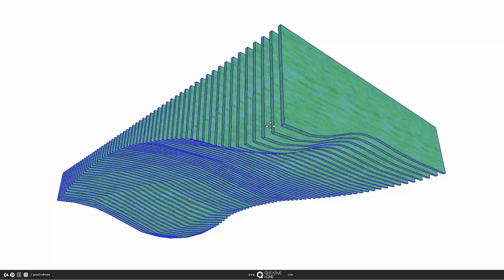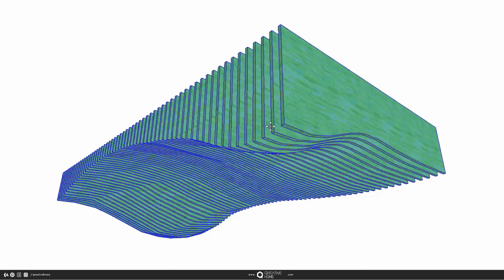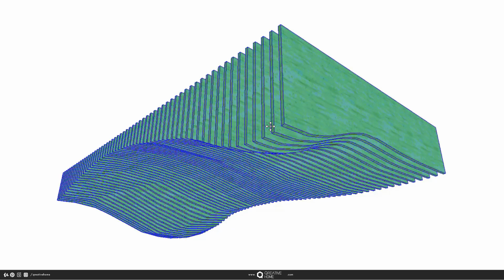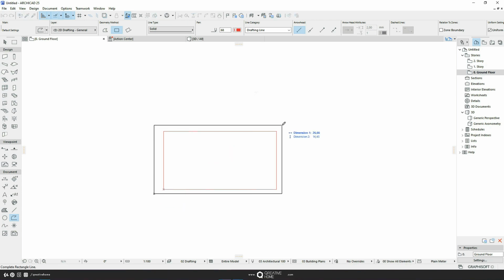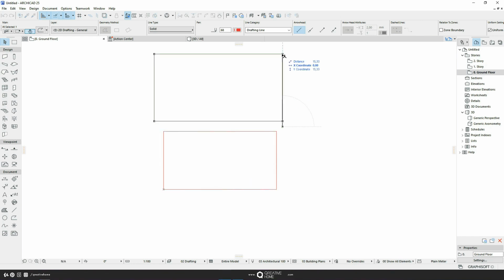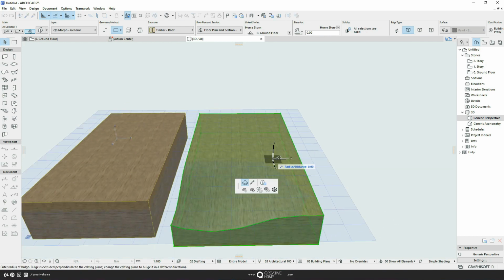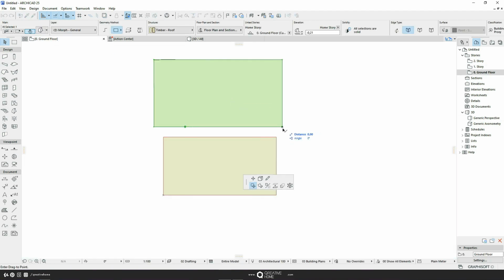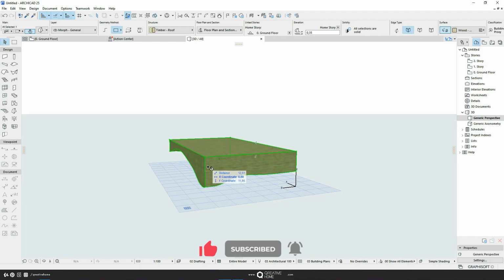Boolean Operations - The easiest way to create any shape you like